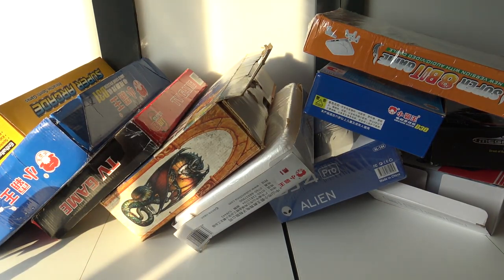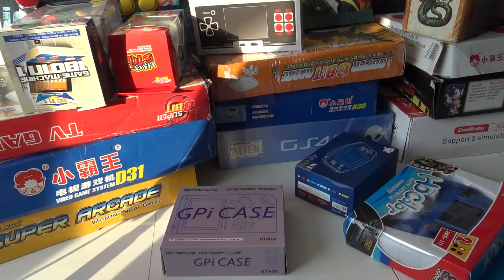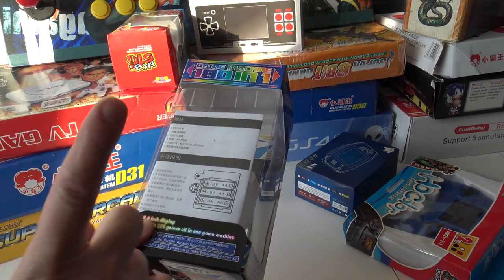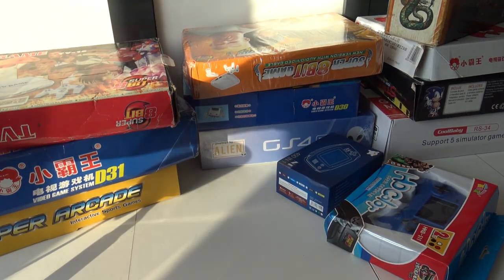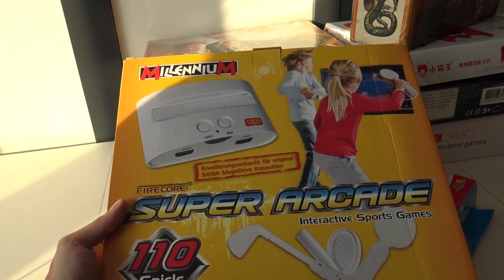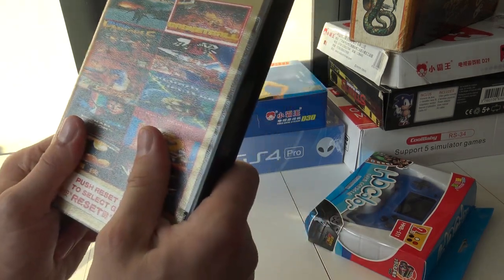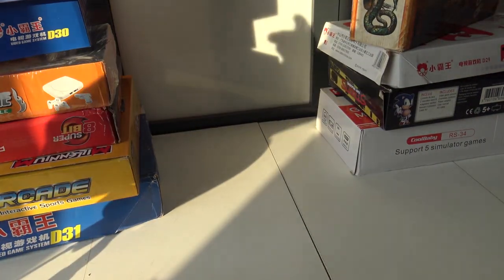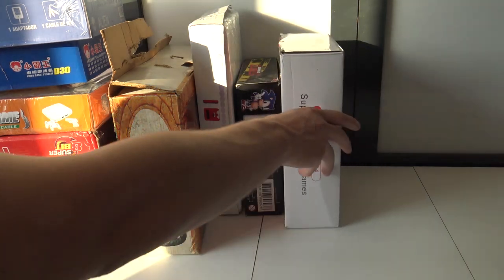What Wicked Product Reviews Are Coming to the Channel ??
LDK / Handheld / Game Boy / Retro Game Console / NES Clone / Playstation / PS4 / Mini Classic / Ali-Express / Amazon / GBA